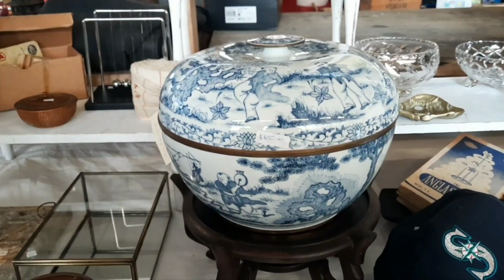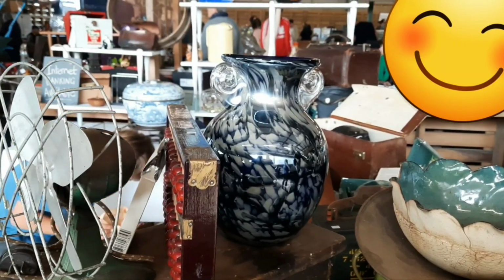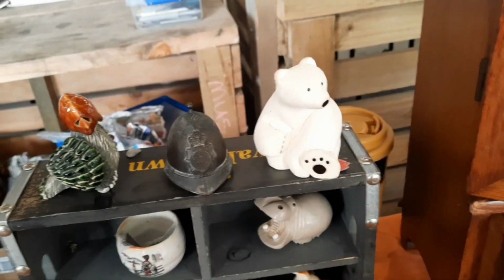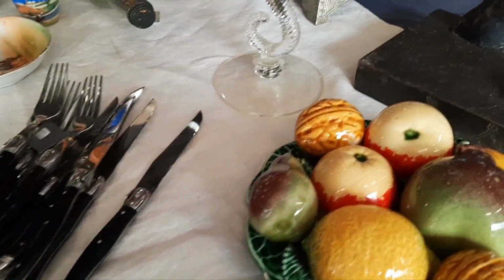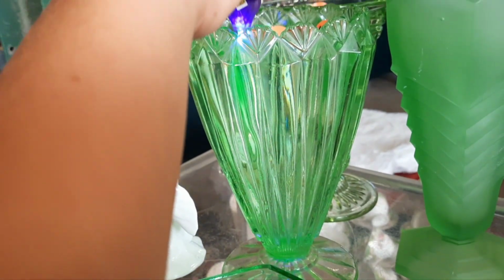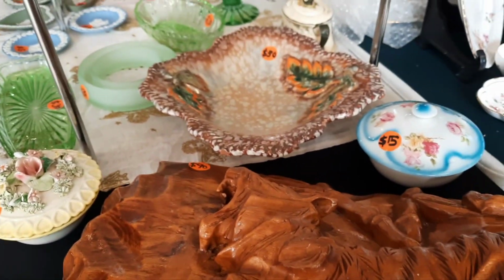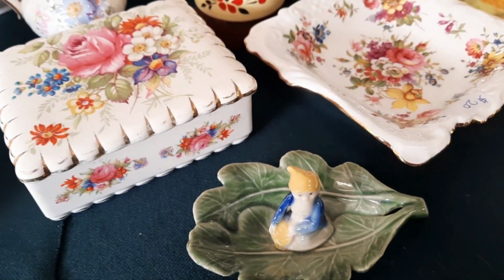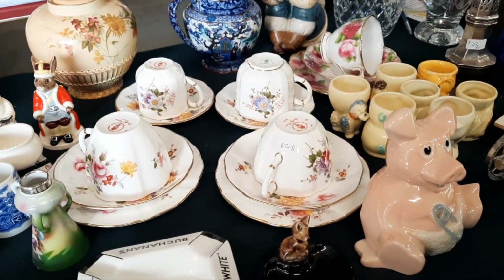Empoli, Wade & Uranium Glass at the Collectables Market. Part 2.